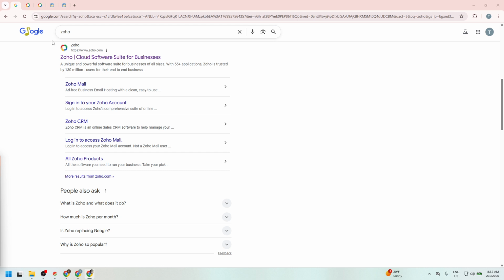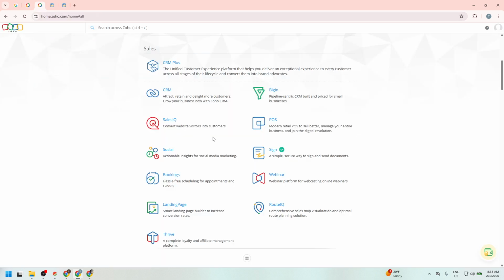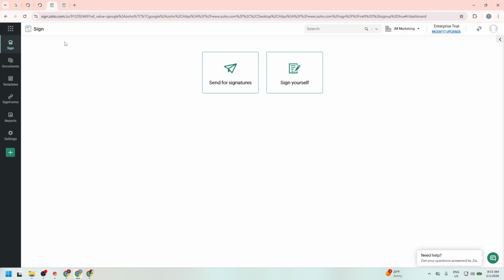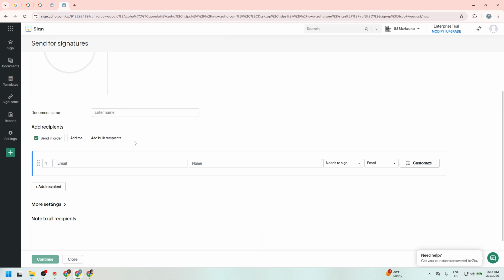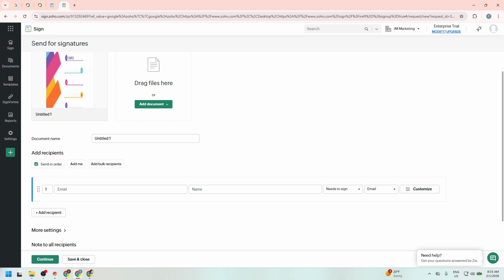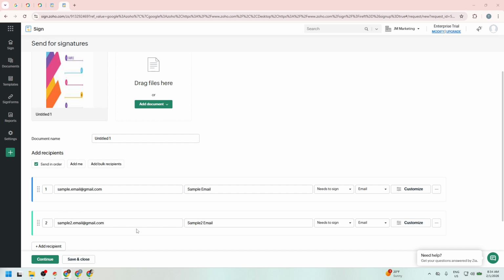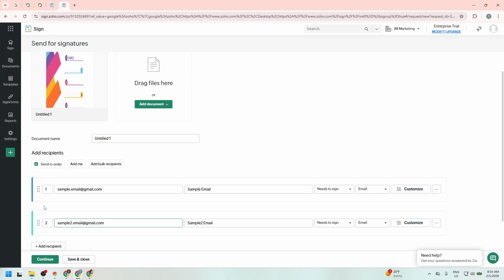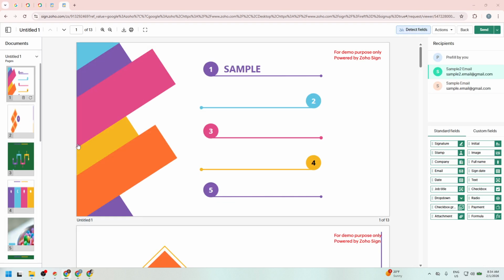How to Set Signing Order in Zoho Sign [2026 Full Guide]